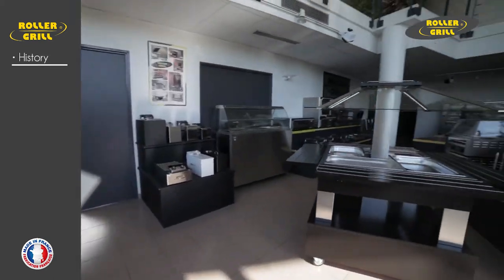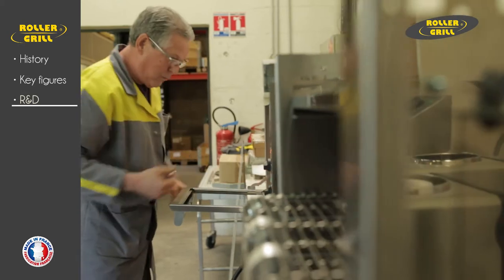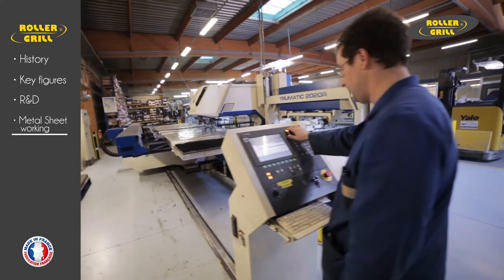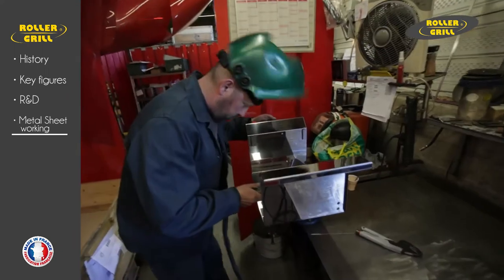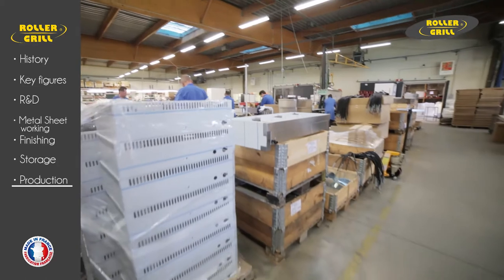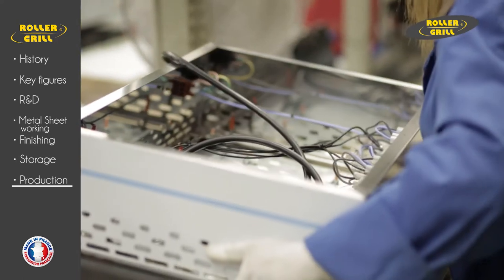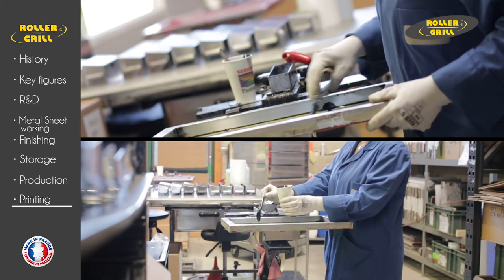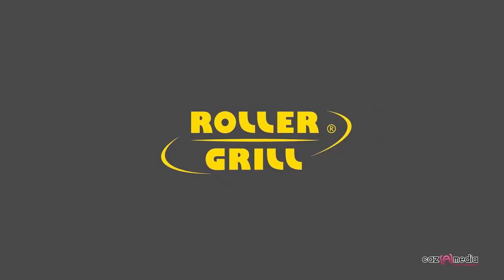Roller Grill : a French manufacturing industry !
European leader for the production of catering equipment, Roller
Grill makes you benefit of its 65 years experience in this field, thanks to two production works, a distribution network over 100 countries around the world.

Every Roller Grill product is manufactured in France.

Roller Grill production is entirely automated for higher productivity and more flexibility with seamless digital integration from design to manufacturing.

Roller Grill, continuous improvement !
- Renewal of the production tool thanks to the annual purchase of
automatic machines, cutting laser machines, automatic bending machines and new computing software for 3D conception.

- Research of new materials for the best performance! For
instance, in 2011, we added corundum to the enamelling used
on our griddle plate (white spots within the enamel with a hardness
of 9/10). This is a new hardening process which increases the longevity of the cooking plate. (see our enamelled griddle plates page 19)

- Complying with the very high standards of hygiene, safety
( CE, UL/NSF, ETL, SEMKO, MITI), environment and waste
WEEE 2012/19/UE & ROHS 2011/65/UE.

- Contract with the biggest French laboratory to ensure a technology survey

Taking part to all international exhibitions : Roller Grill, your
partner for the future ! Regularly launching innovative products, of
great quality, the best value for money.

100% Made in France.

Enjoy the video of our company !